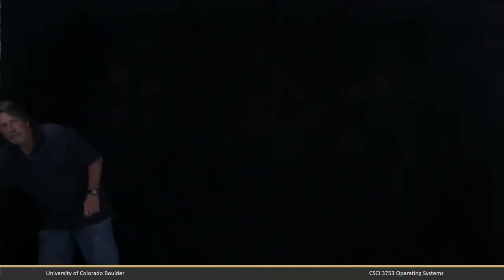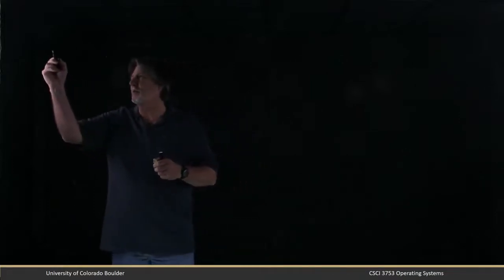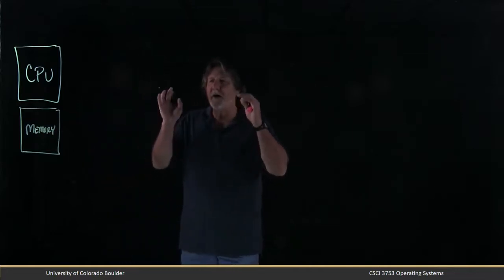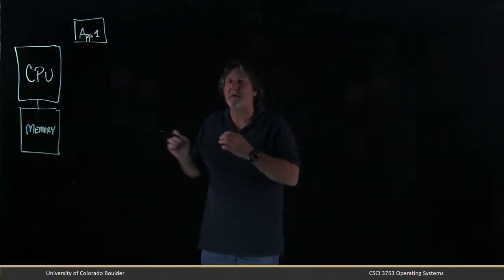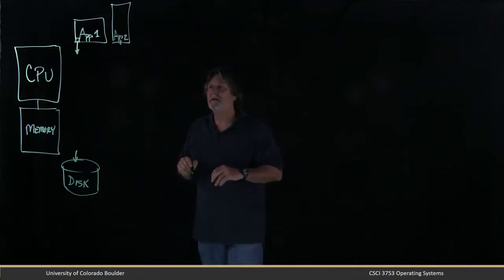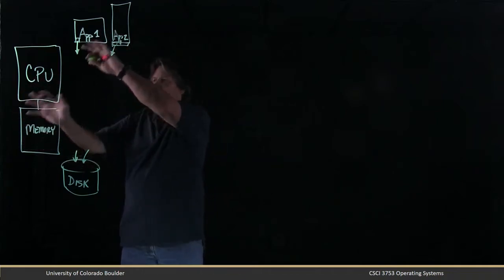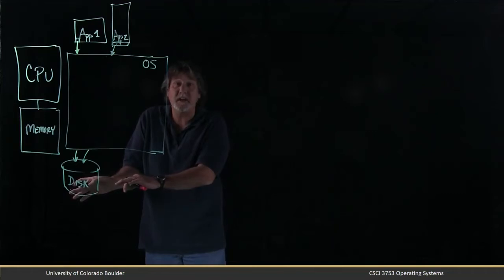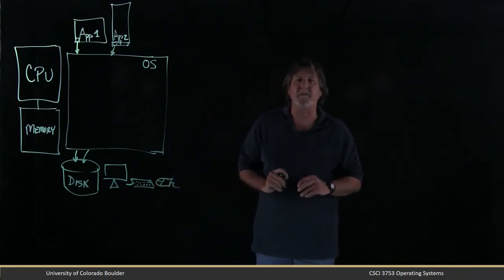CU CS Online - Operating Systems Sample Video